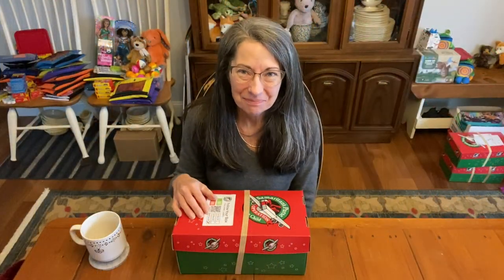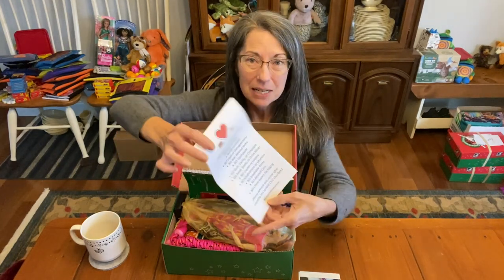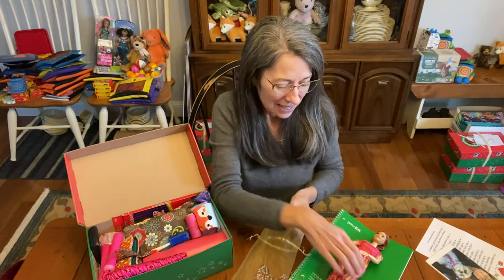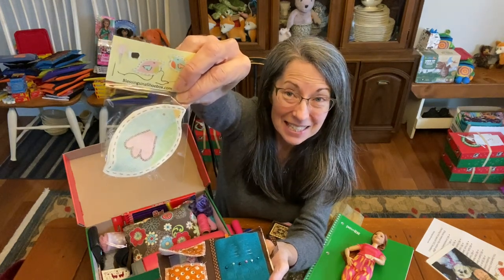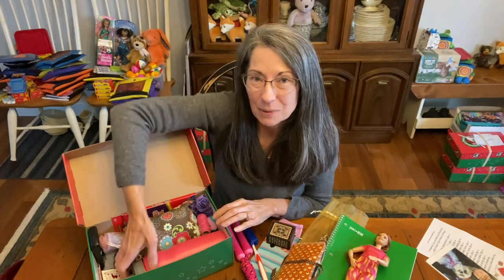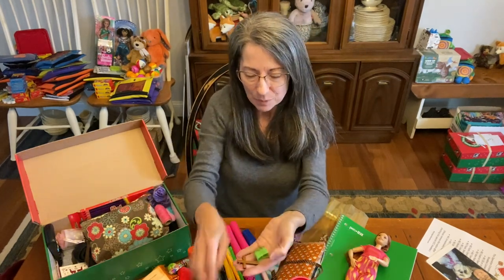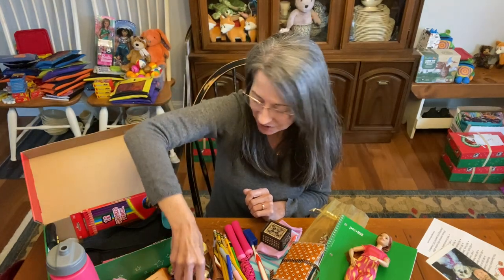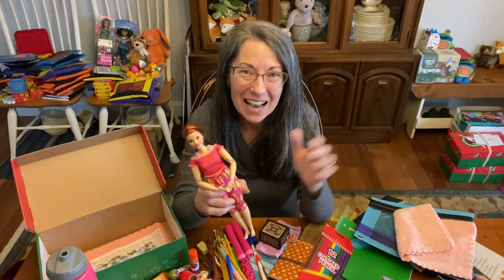Operation Christmas Child Flexible Barbie Shoebox Equals Another Gospel Opportunity! Send Love!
Check out the multiple resources for Operation Christmas Child shoebox packing! Look on BlessingsinaShoebox.com for: Printables, Tutorials, Best Deals, age appropriate recommendations for items to pack in your shoeboxes, videos, and links to many items for your shoeboxes!

And check out: BlessingsinaShoebox Facebook Group for many links to deals on school supplies, plush, toys, socks, and more!

I'm excited to be able to post these playlists for Operation Christmas Child Shoebox ideas. I hope you find it helpful.